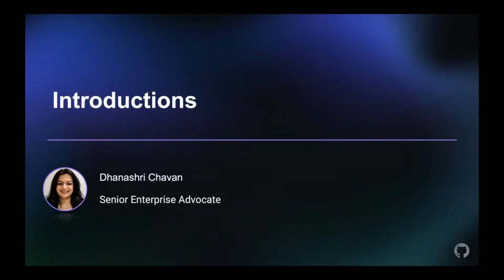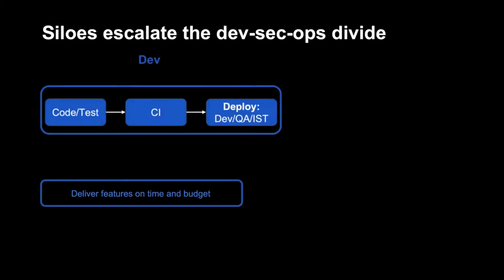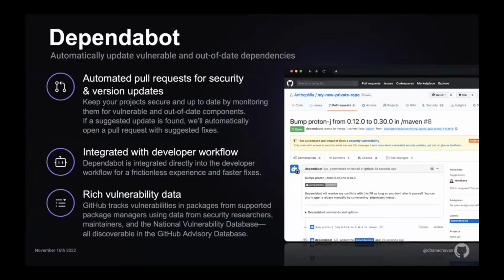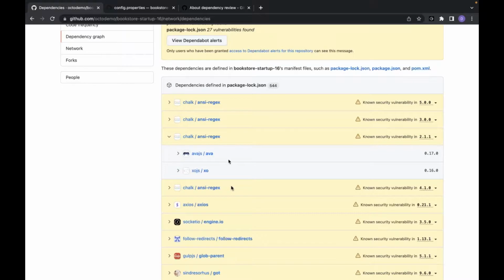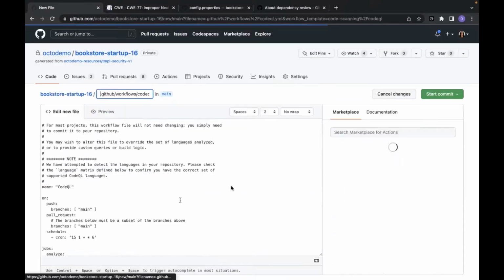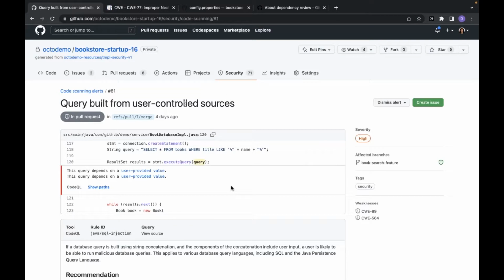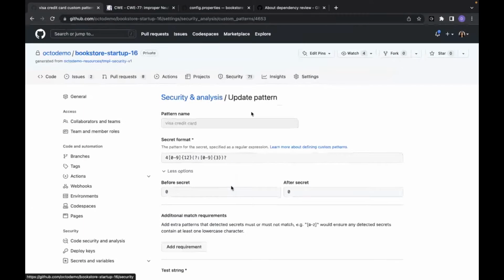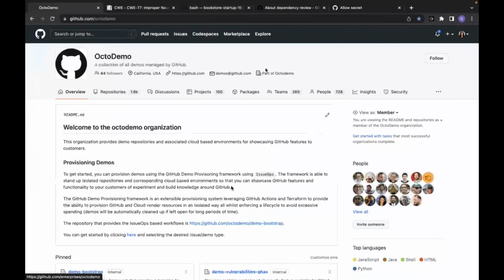Securing your software lifecycle with Github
Take a deep-dive into how GitHub Enterprise can help you build faster, better, and more securely. We’ll show you how to build security into your GitHub workflow, keeping secrets and vulnerabilities out of your codebase from day one. By the end of this session, you’ll know how to stay on top of vulnerabilities as they arise and be able to leverage the security community’s expertise (without compromising your code).